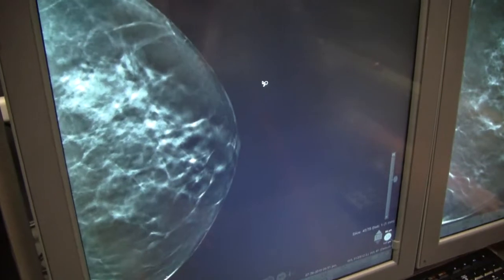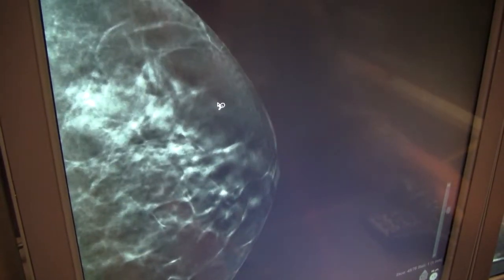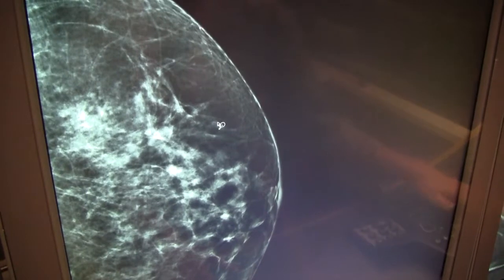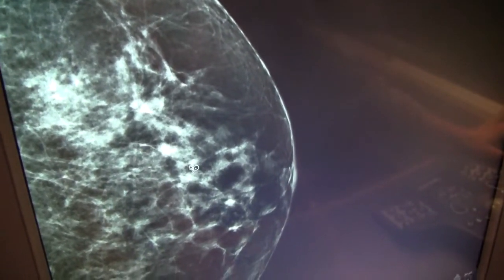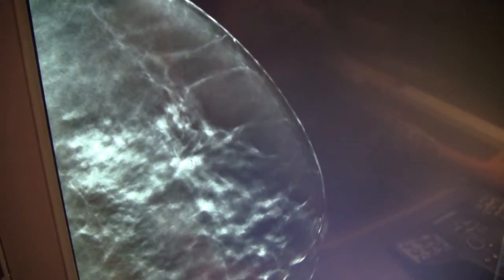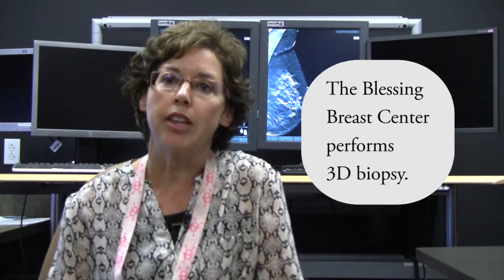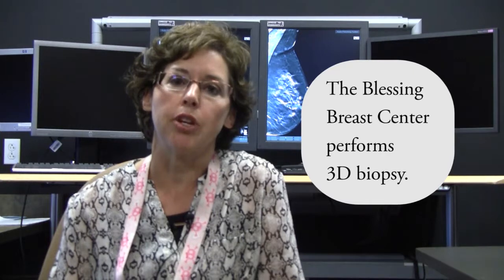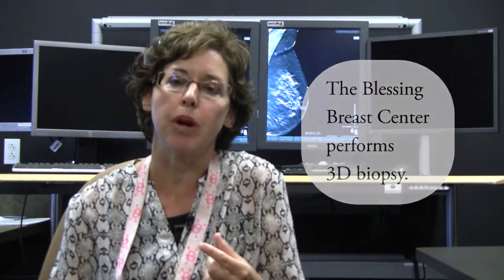Blessing Hospital - 3D Mammography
Dr. Kate Barteau introduces you to 3D Mammography services available at Blessing Hospital